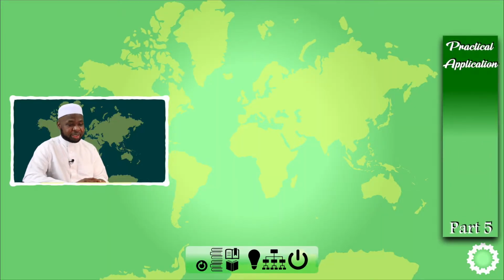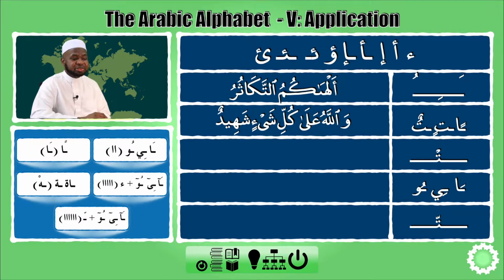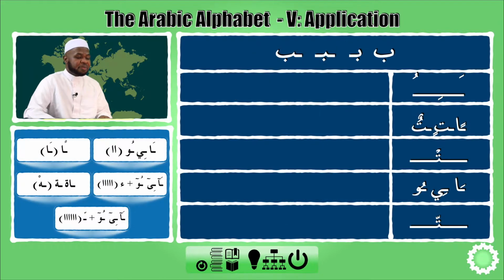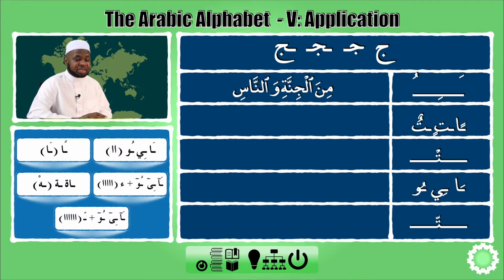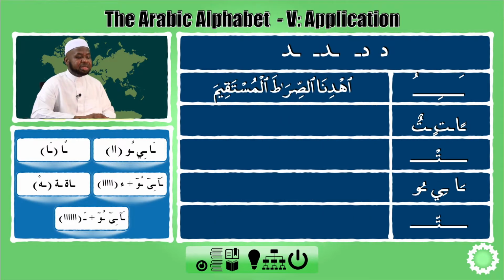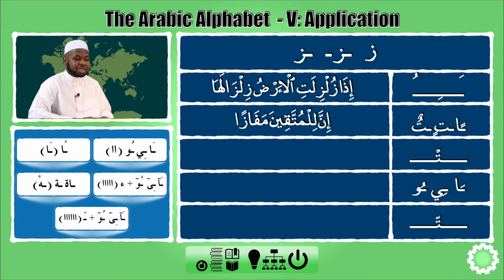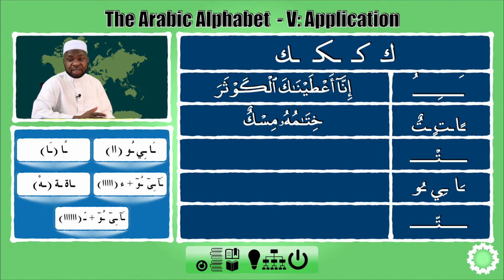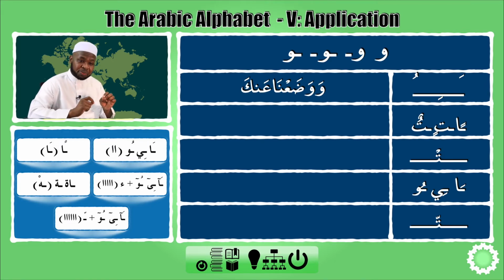Juz' 'Amma Practical Tajwid Series: 17 - The Arabic Alphabet V - Application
This is episode #17 of our Juz' 'Amma Practical Tajwid Series (JAPTS). This is the last of six episodes dedicated to the Arabic Alphabet.

In this episode, you'll:
- Practice what we've learned in the previous episodes.
- Learn how to read Qur'an phrases and full verses with confidence.
- Master 60-70% of the verses of Juz' 'Amma

Supplementary Materials
to join the community and get free access to all learning materials produced by TVQ.Academy.

Have questions?
Please send your questions and recitations to: (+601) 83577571

Credits
- Nashīd:
-Title: Al-Rawḥ wa al-Rayḥān fī Akhlāq Ḥāmil al-Qur’ān
-Artist: Abdullāh Al-Mahdāwī